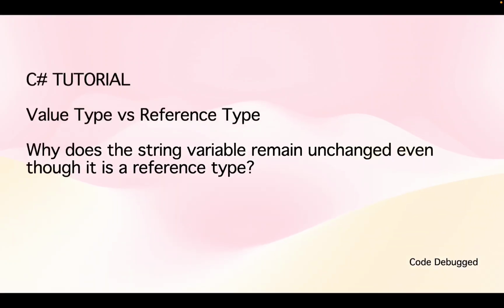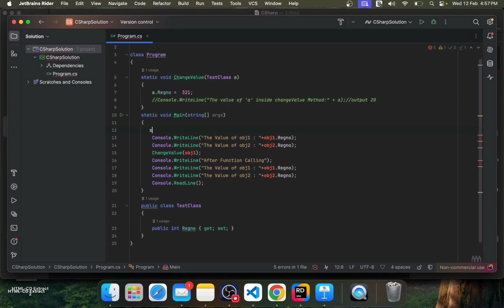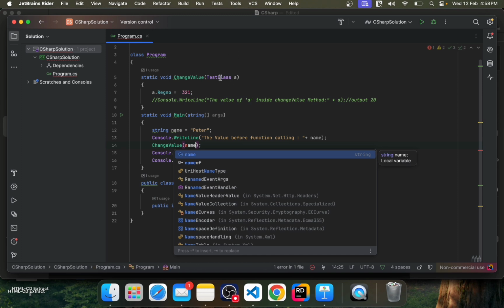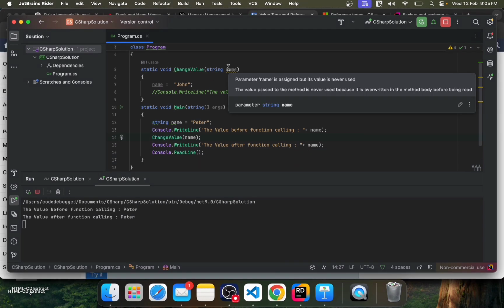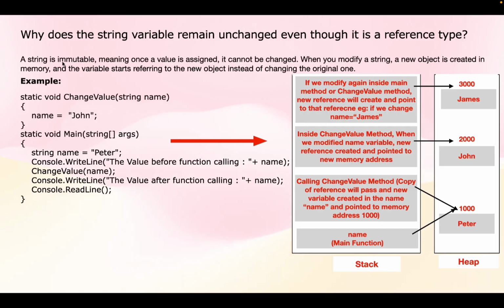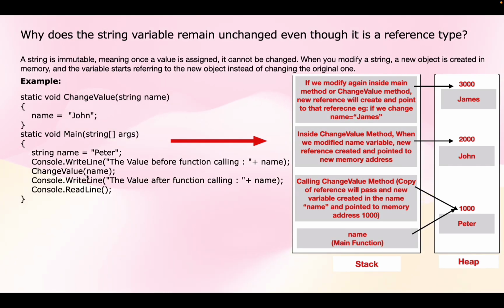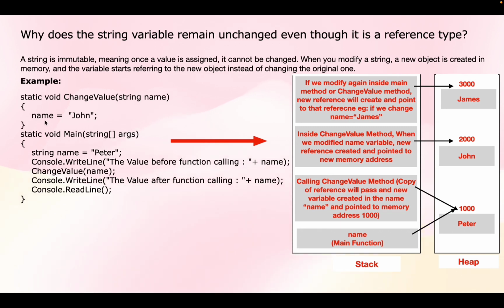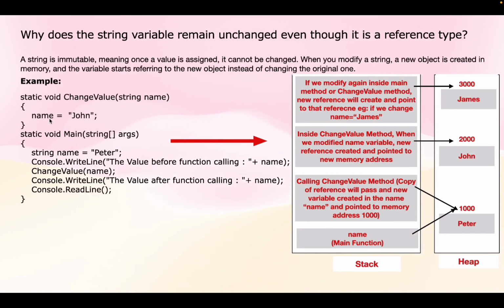String in C# | Part - 34 | C# Tutorial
How are strings stored in heap memory?
Why does string variable remain unchanged even though its a reference type?